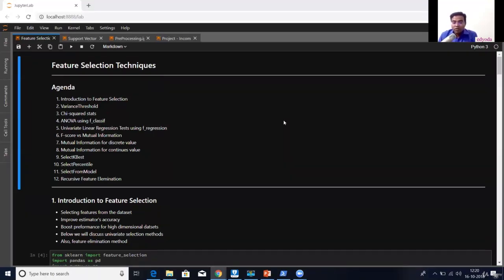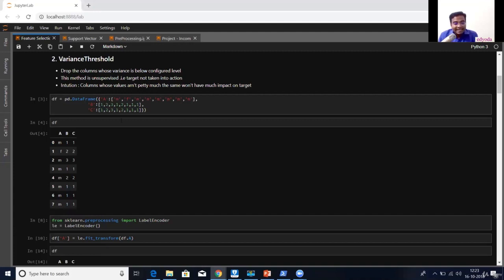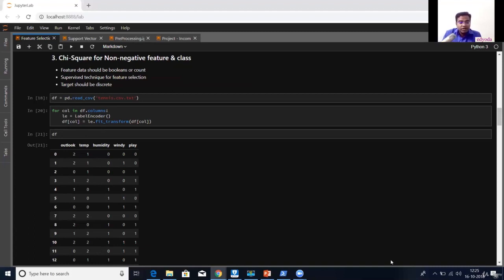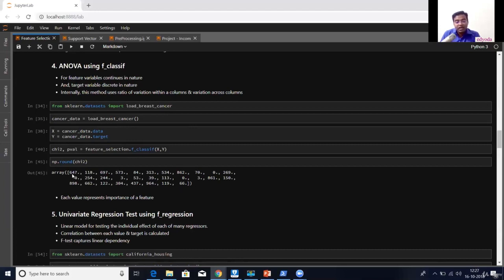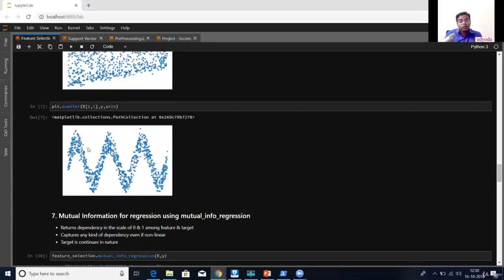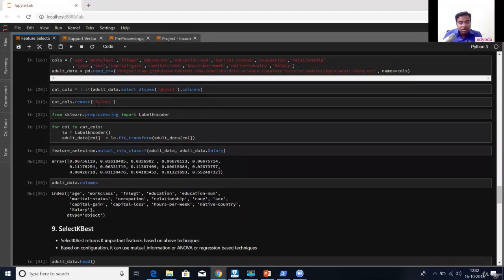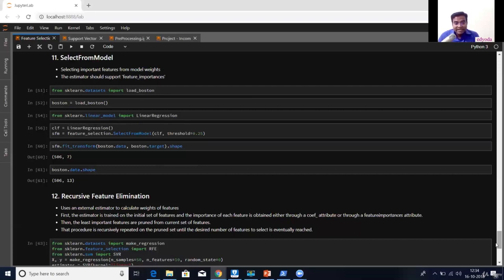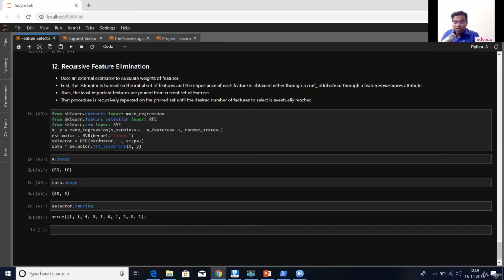8. Feature Selection Techniques Machine Learning